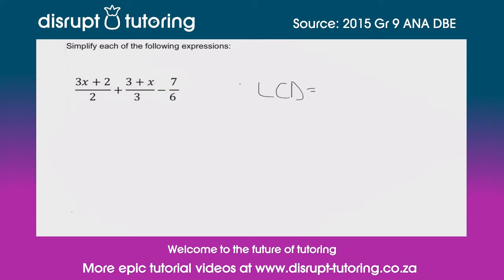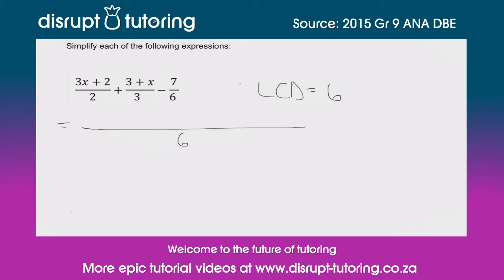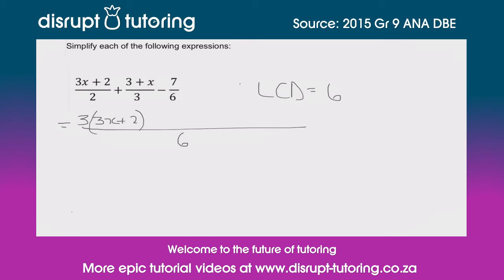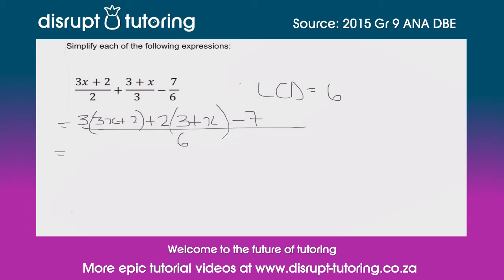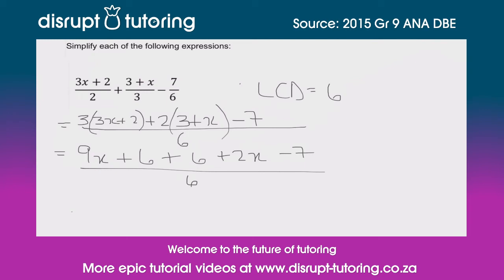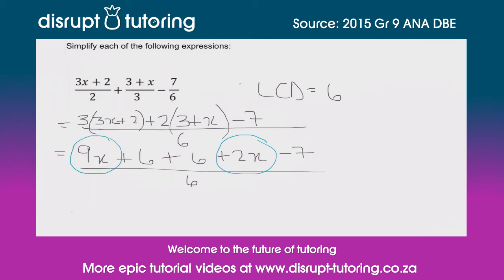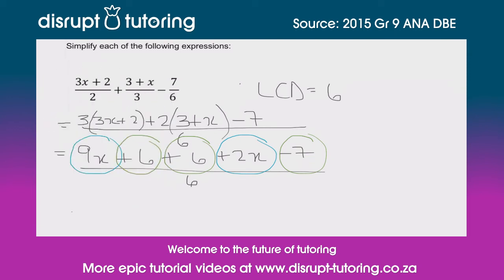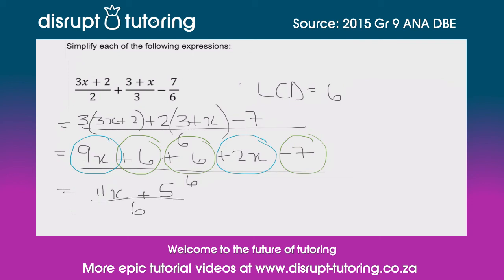#121 Addition and subtraction of fractions with different denominators